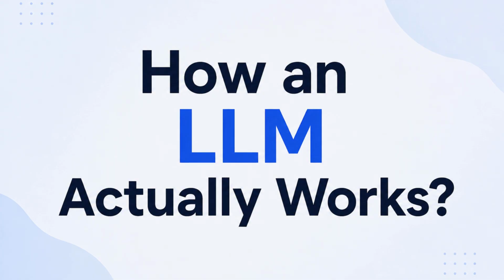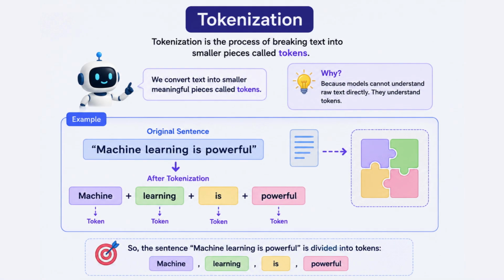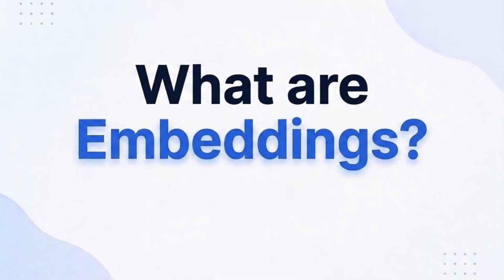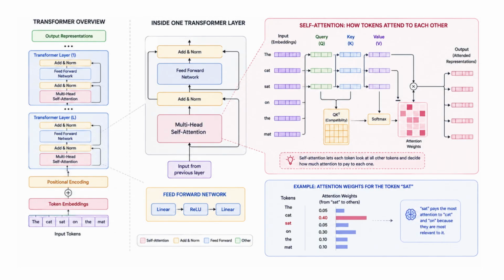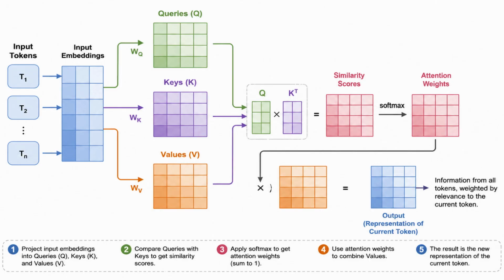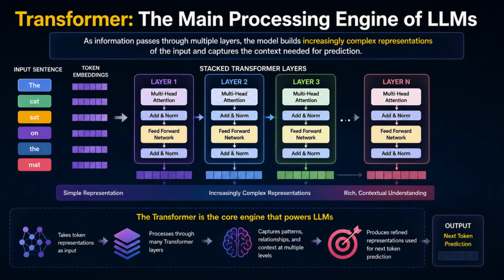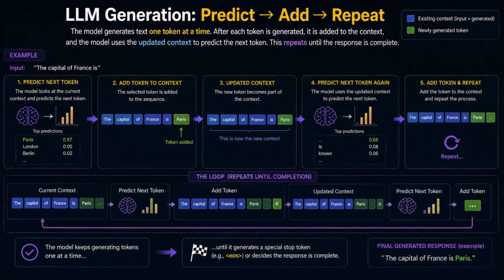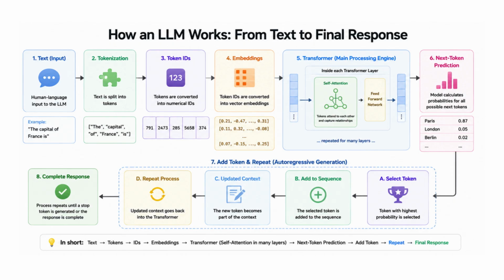How an LLM Actually Works? 🤖 | Complete LLM Flow Explained Simply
Have you ever wondered what actually happens inside ChatGPT when you type a question and get an answer within seconds? 🤔

In this video, we're going to understand how a Large Language Model (LLM) actually works, from the moment we enter text until the model generates the final response.

We'll follow the complete LLM flow step by step:

Text → Tokenization → Token IDs → Embeddings → Transformer → Self-Attention → Next-Token Prediction → Repeat

We'll understand what each of these terms means and how they connect with each other to form the core working process of an LLM.

🔹 How text enters an LLM
🔹 What are Token IDs?
🔹 Why Token IDs alone aren't enough
🔹 What are Embeddings?
🔹 How tokens are converted into numerical vectors
🔹 What is a Transformer?
🔹 What is Self-Attention?
🔹 How Query, Key, and Value work
🔹 What is Multi-Head Attention?
🔹 How Transformer layers process information
🔹 What is Next-Token Prediction?
🔹 How an LLM generates a response one token at a time
🔹 How the entire LLM flow connects together

🧠 The Core Flow

Text
Tokenization
Token IDs
Embeddings
Transformer
Self-Attention
Next-Token Prediction
Repeat
Complete Response

The goal of this video is not to overwhelm you with mathematics. Instead, we'll first build a clear mental model of how an LLM works. Once this flow is clear, concepts like Transformers, Attention, RAG, Fine-Tuning, LLM Agents, and other Generative AI topics become much easier to understand.

If you're starting your journey in AI/ML, Generative AI, or LLM Engineering, this is an important foundation to understand.

This video is useful for:

Beginners starting with Generative AI
Students learning AI/ML
Software engineers moving into AI/ML
Beginners learning LLMs
Aspiring AI Engineers
Aspiring LLM Engineers
Anyone curious about how ChatGPT and LLMs work